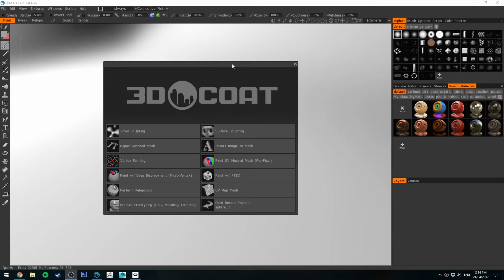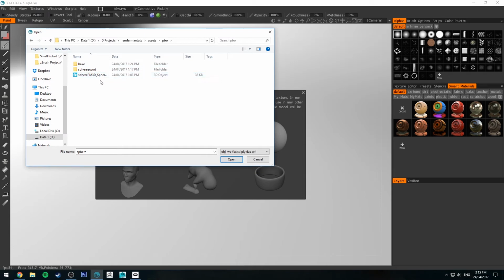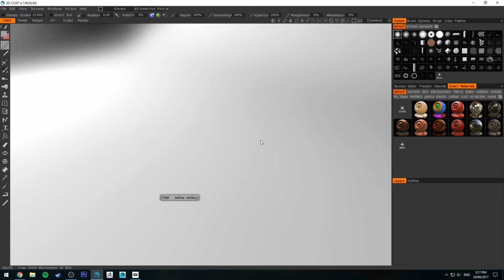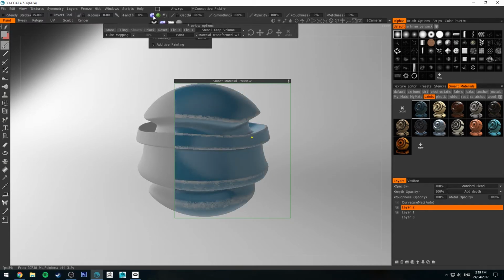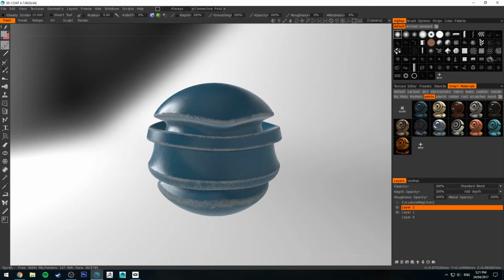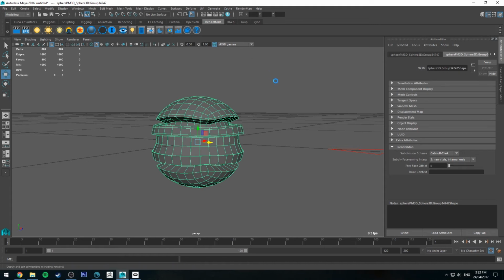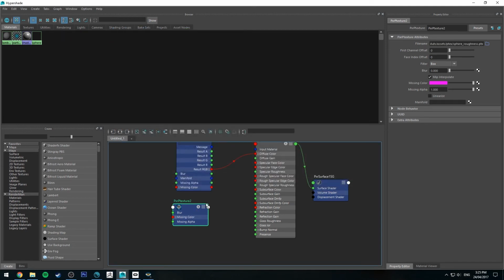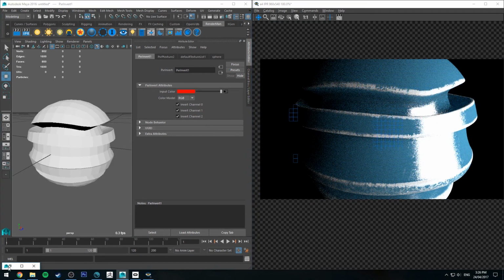Renderman 21 Ptex with 3DCoat Tutorial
Today we're having a look at generating Ptex maps (as an alternative to UV maps) in 3DCoat and exporting them for use with Renderman in Maya. First we'll import a model and discuss how the file needs to be set up, next we'll add in some texture and specularity and look at exporting them as separate maps, finally we'll create some ptex nodes and interface them with a PxrSurface Shader.